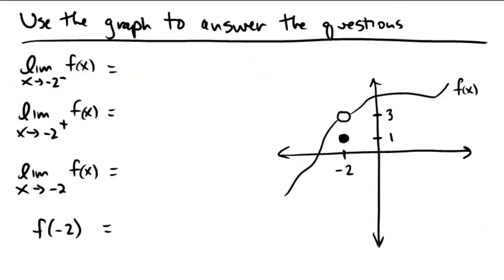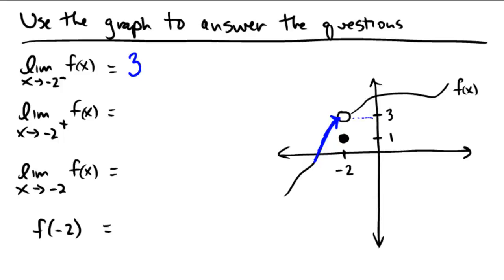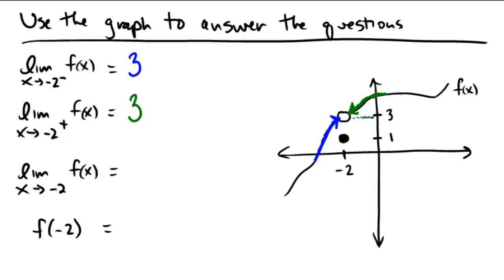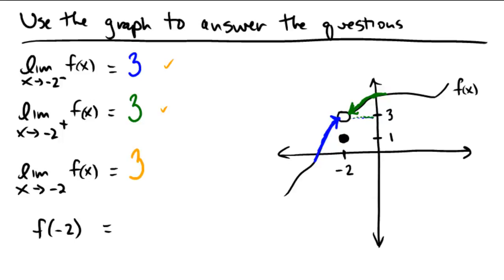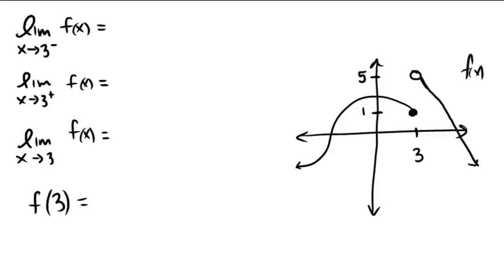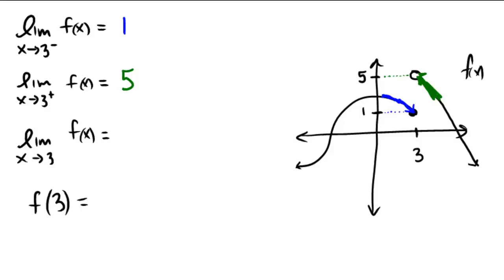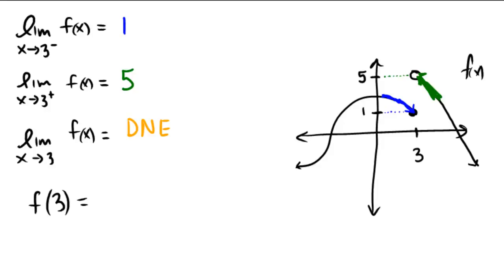Using a graph to find directional limits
Finding limits from a graph